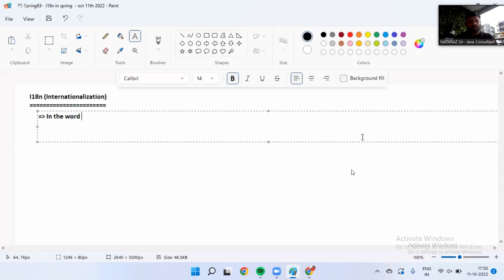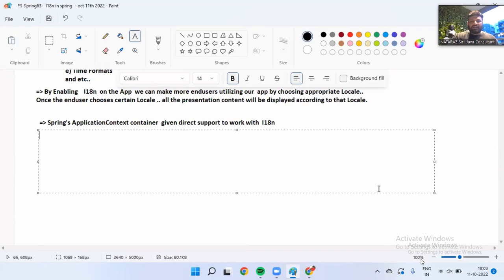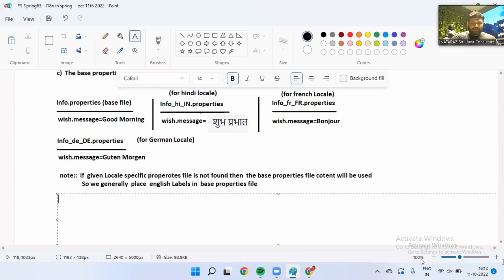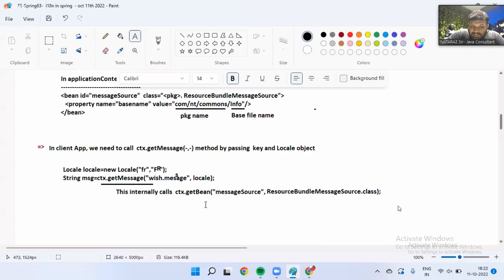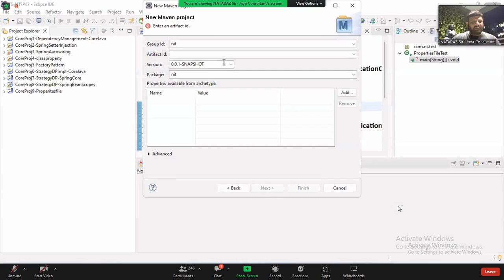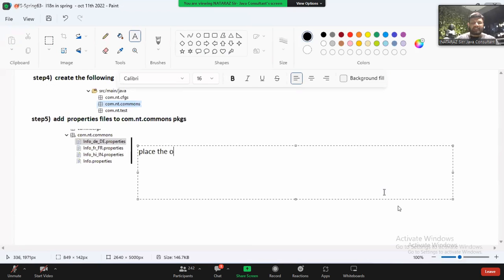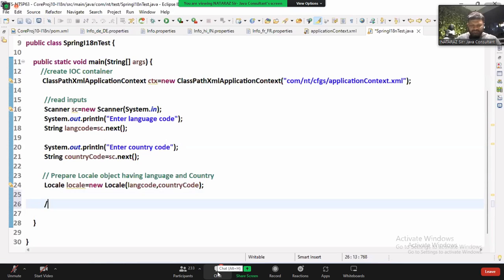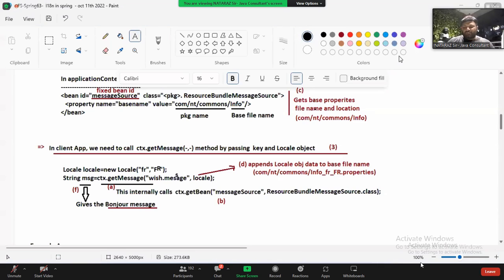SPRING (I18N) INTER NATIONALIZATION